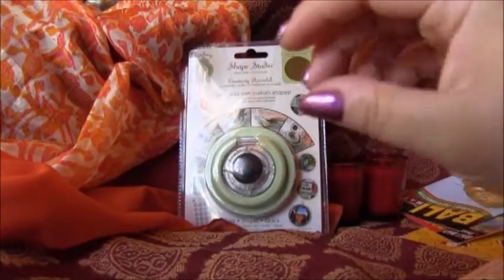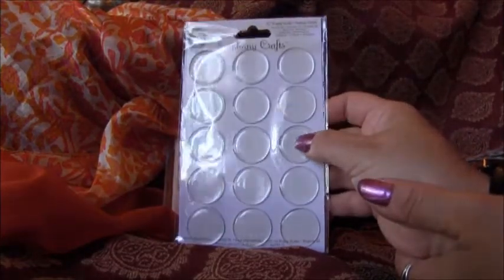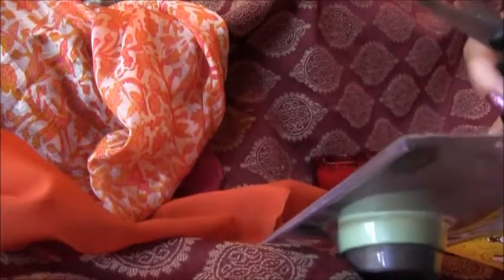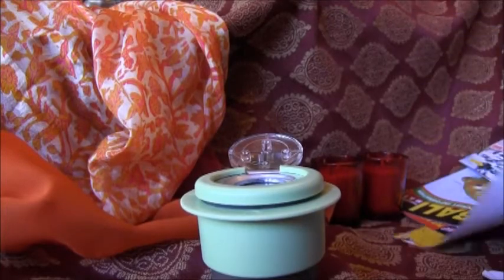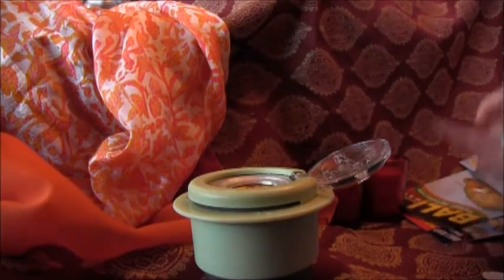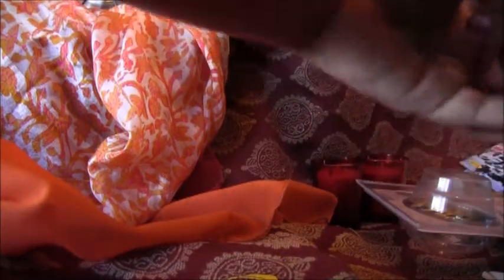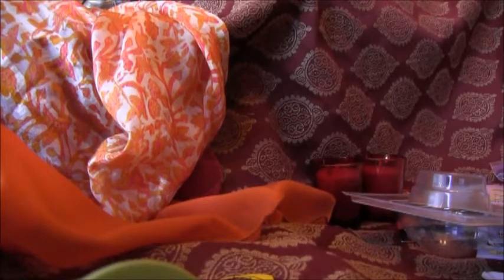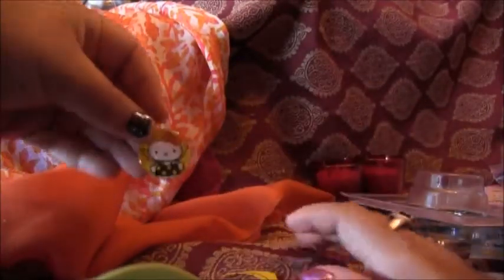Epiphany Shape Studio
makes your own embellishments